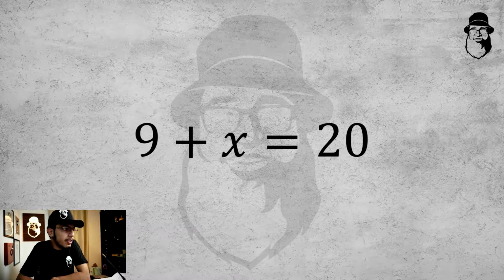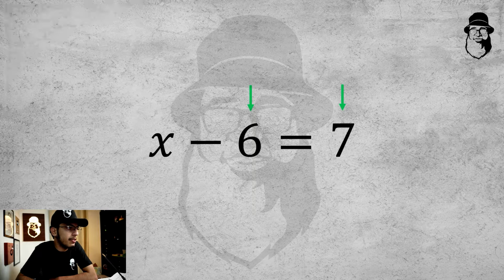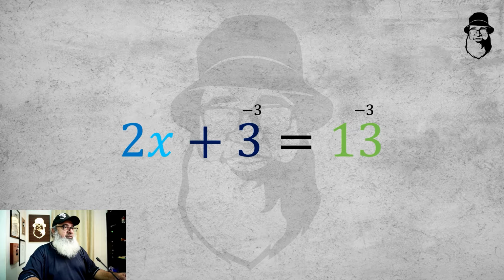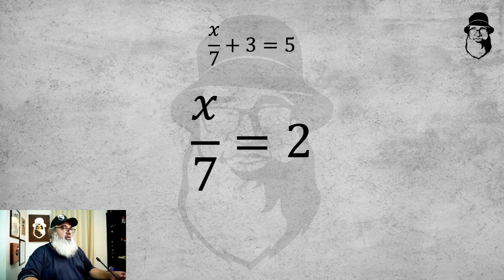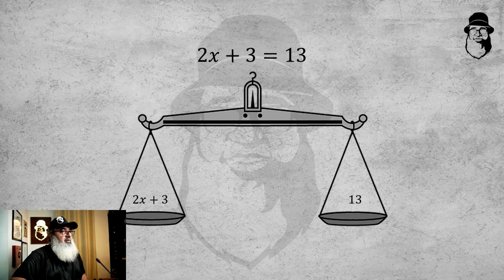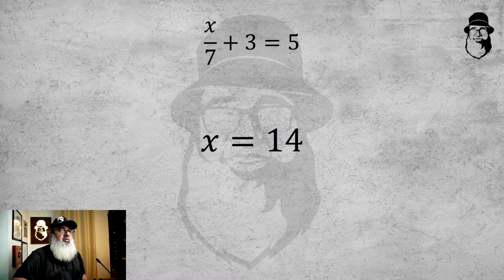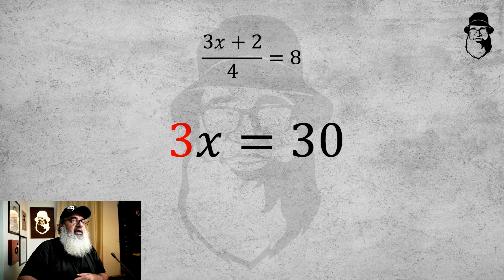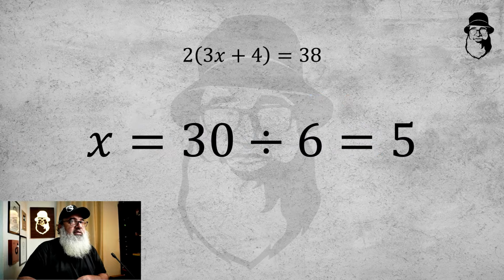🧩 The trick to solving algebra step by step (without panic)